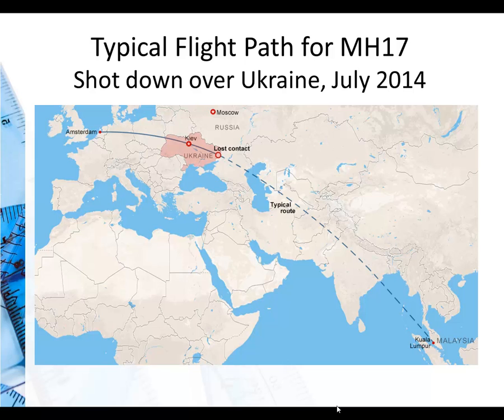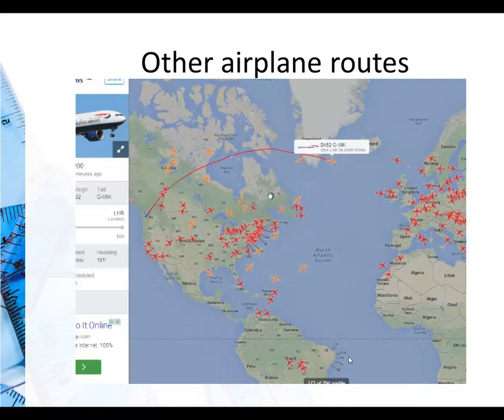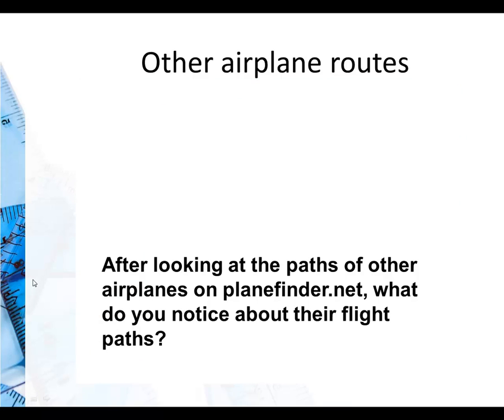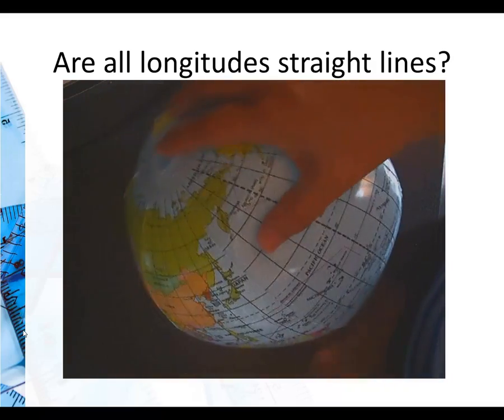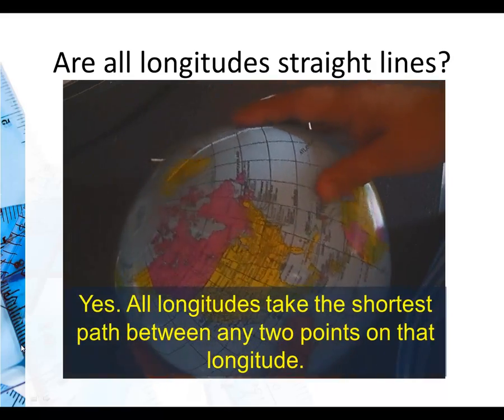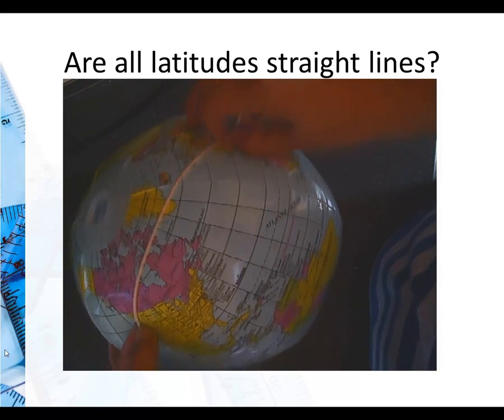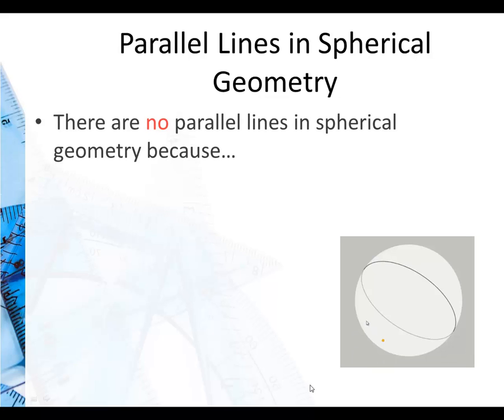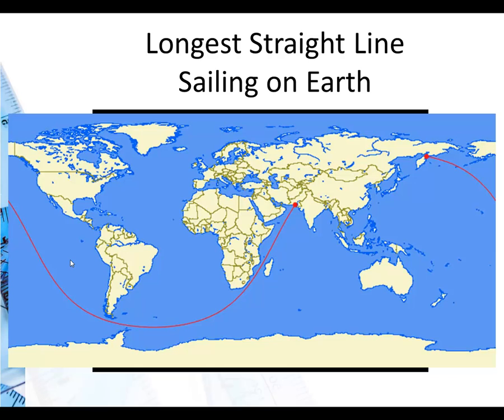What do straight lines look like in Spherical Geometry - Strange Planes and Straight Lines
This video looks at flight paths and how it is related to lines on spherical surfaces.  We also determine the rules for parallel lines in Spherical Geometry.